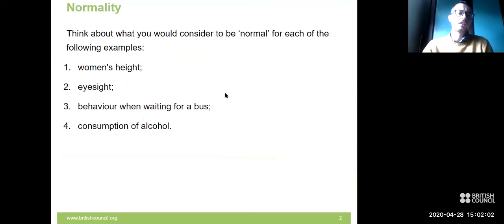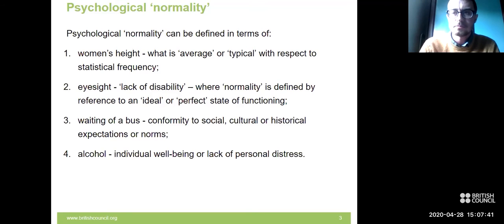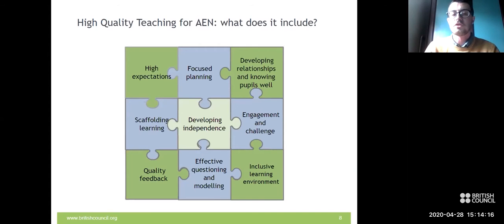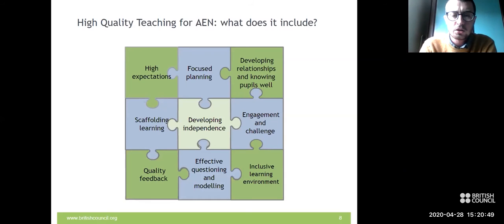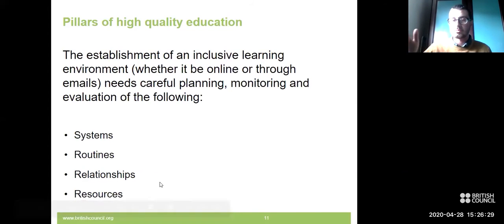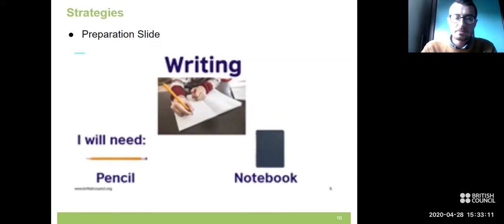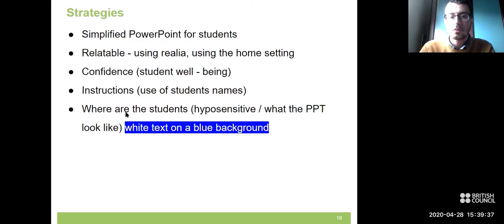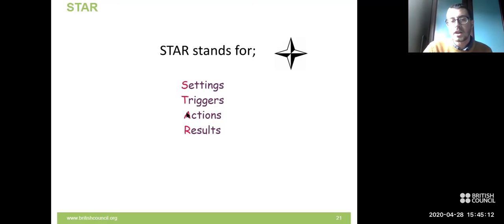Webinar - Developing an AEN Friendly Virtual Classroom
How can we incorporate strategies for supporting students with additional educational needs in a virtual classroom? We will explore the idea of 'normality'; the expectations of teachers; the barriers to learning and methods of recording AEN incidences.